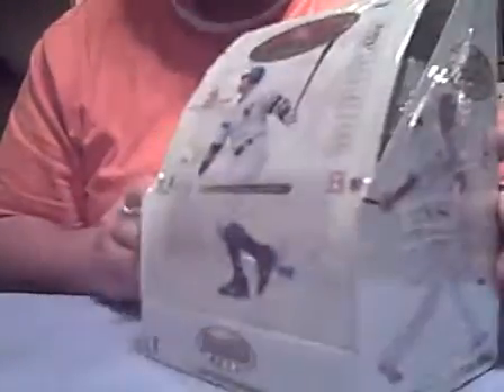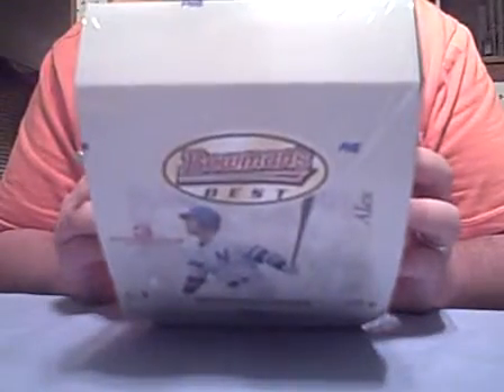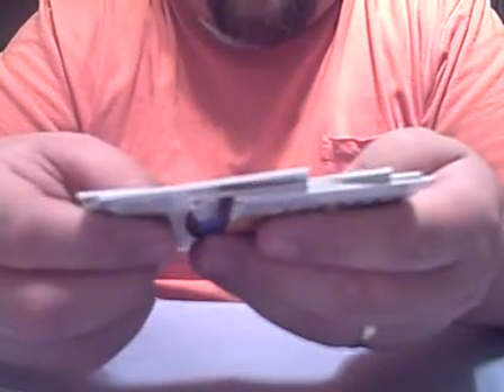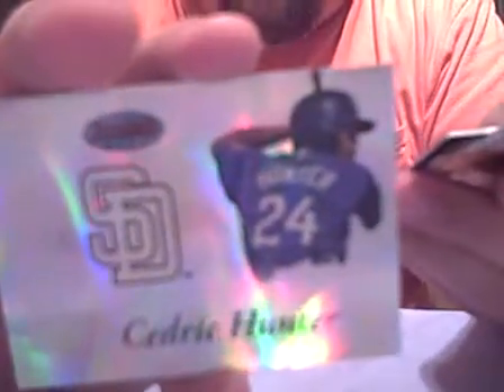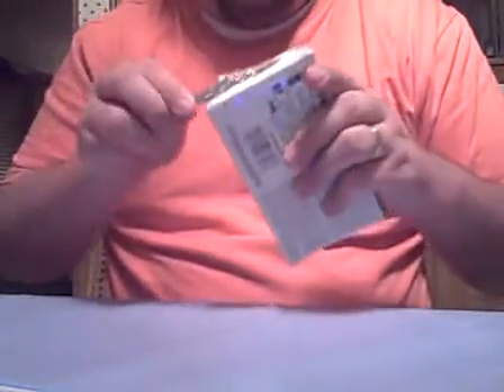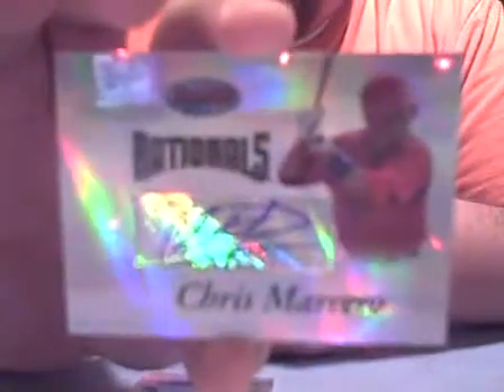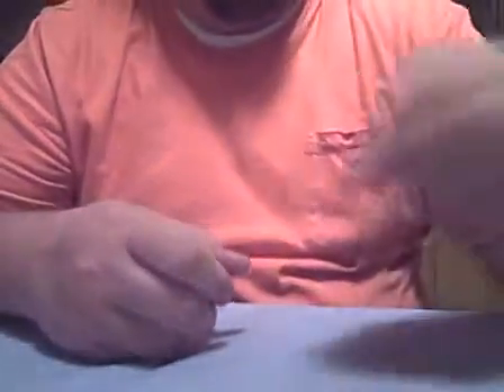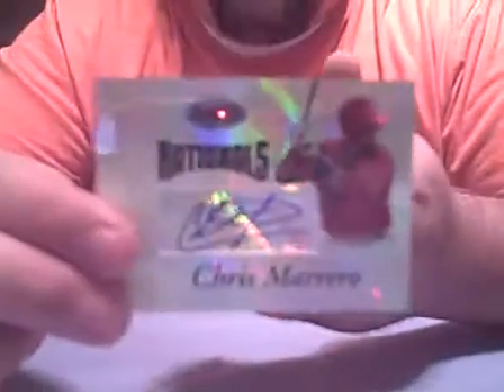March 08 TCC Group Box Break 07 Bowman's Best Part 1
This is part 1 of a box of 2007 Bowman's Best for the Trading Card Central March 2008 Baseball Group Box Break.